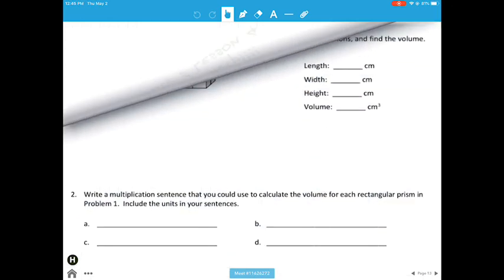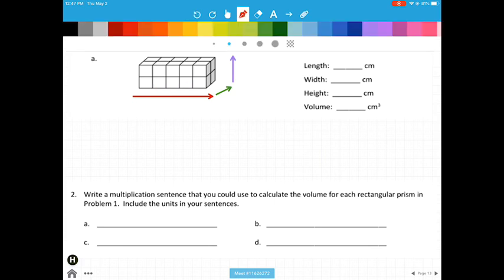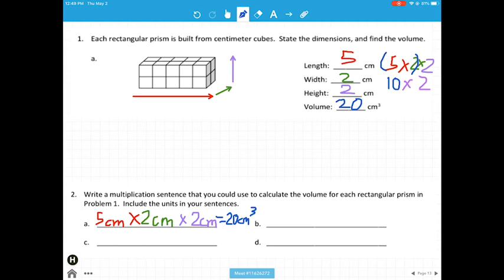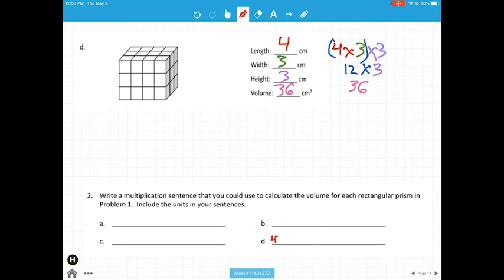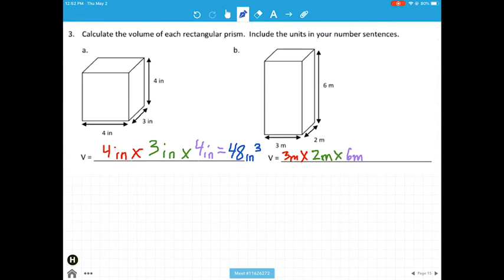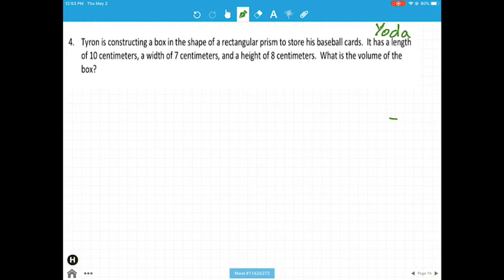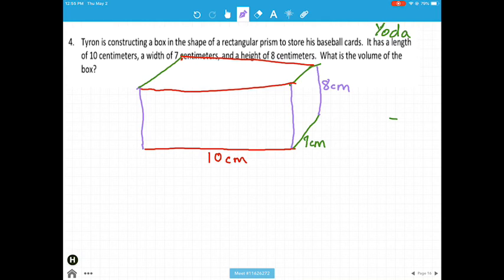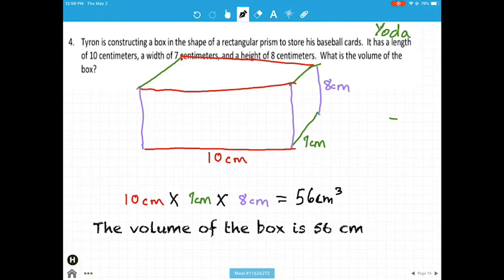Module 5 Lesson 4 Homework Help!!!!